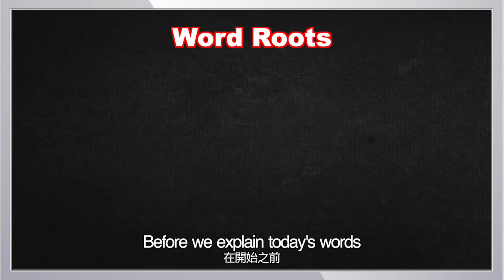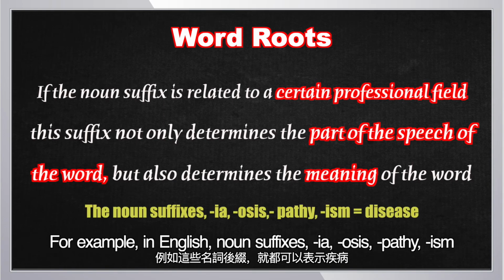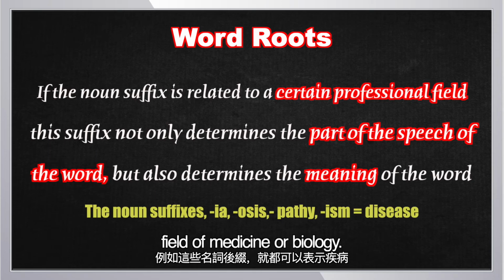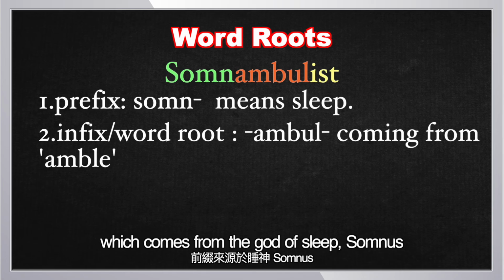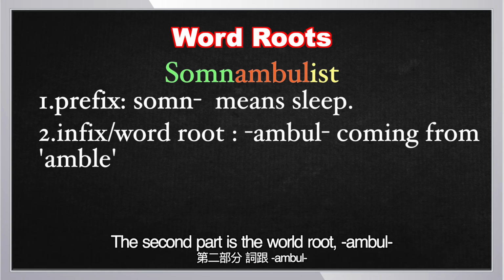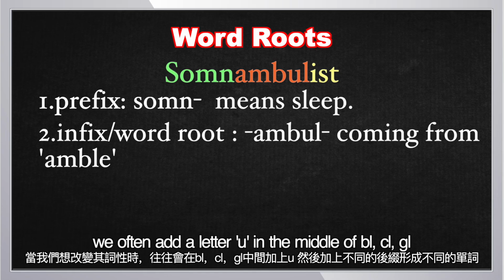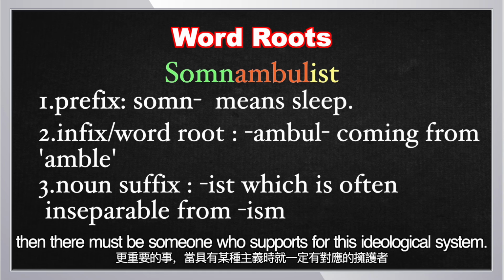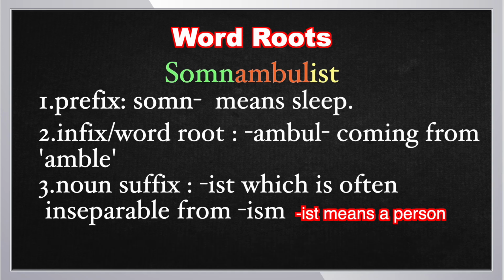Somnambulist ｜How to memorize complicated vocabulary quickly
The English Roots and Affixes
Are you a high-taste intellectual who is willing to challenge higher level of English?  Or are you a prospective candidate planning to take various English exams in the future?  Or are you a literature lover who read some classic English novels every day?  No matter who you are, as long as you find that your English vocabulary is not enough to handle the vast literature, reading materials or those advanced English exams , it is enough proved that your vocabulary is still very limited.  How to do?  Follow Mr. Tony to disassemble the words together, and firmly grasp more words in this pleasant process, so that you will no longer be troubled by words!  We guarantee that if you keep learning, your vocabulary will reach 10,000, 20,000, 30,000 in the near future.  .  .  Hey, stop hesitating there, join our English word camp and break the word limit together!